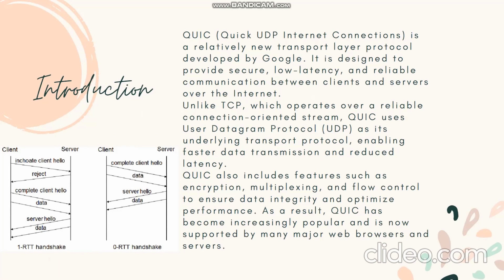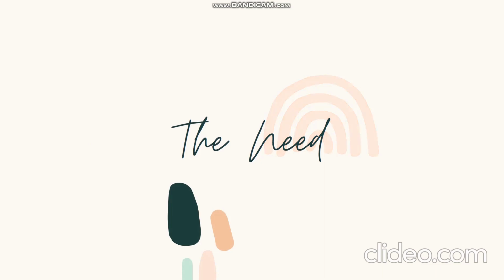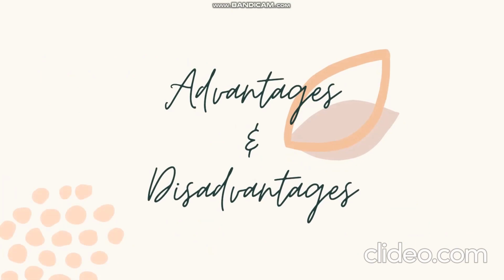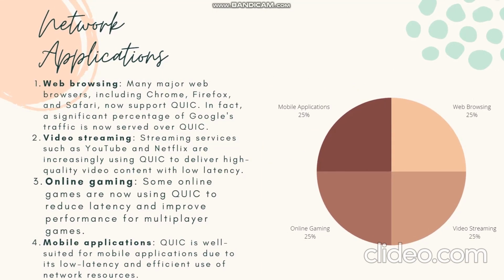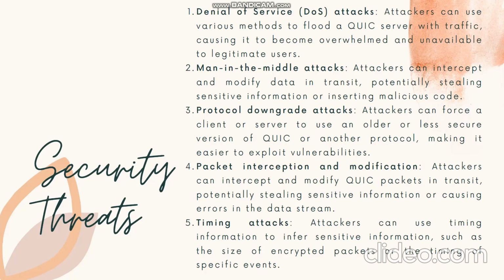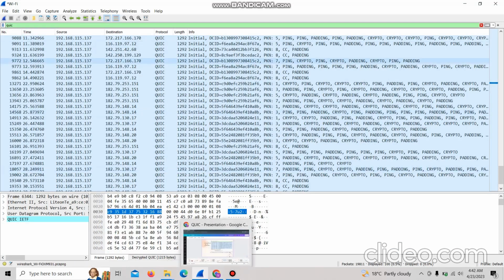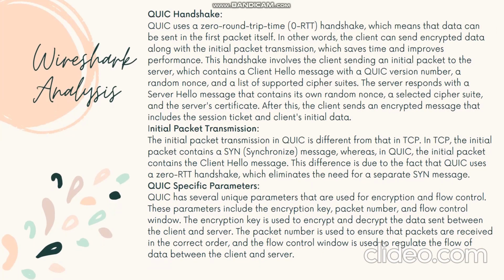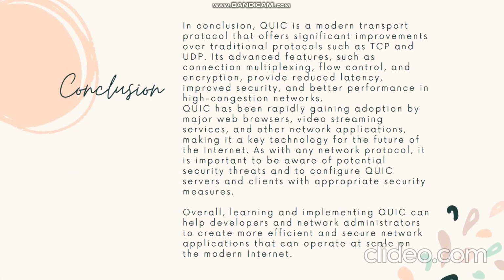QUIC Tutorial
Hello, in this video I have given a brief tutorial about QUIC. Those who are beginners in the field of Networking & have a basic understanding of other protocols will be able to get their fair share of knowledge from the video.